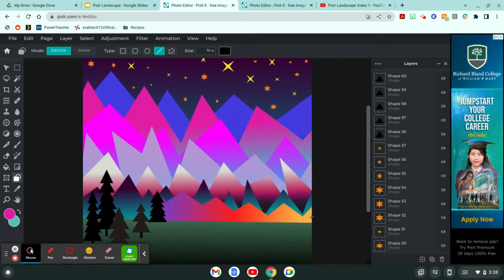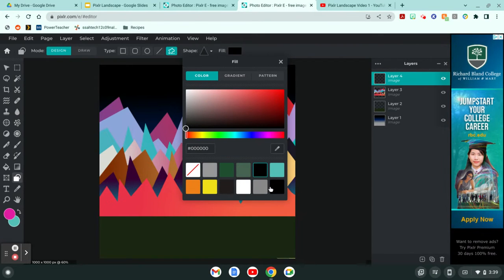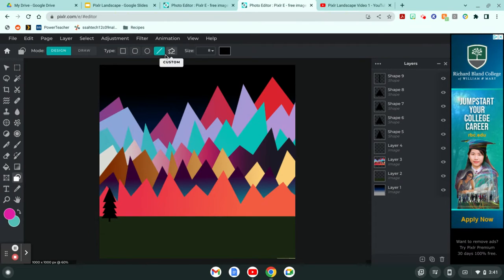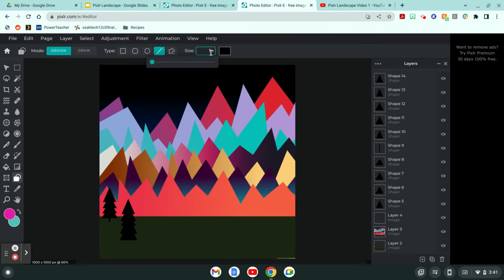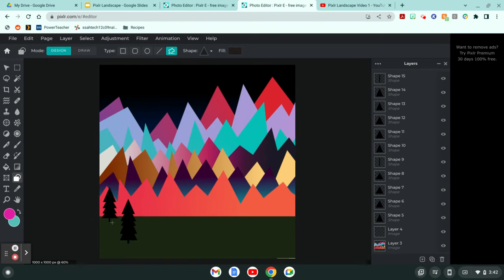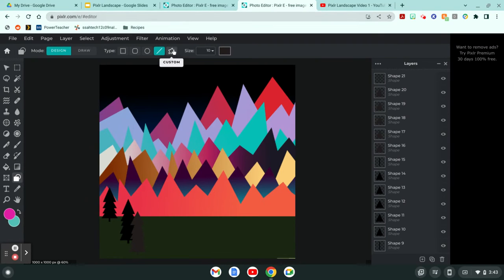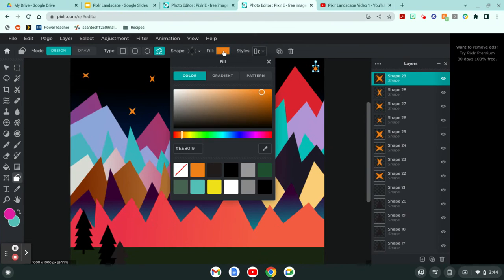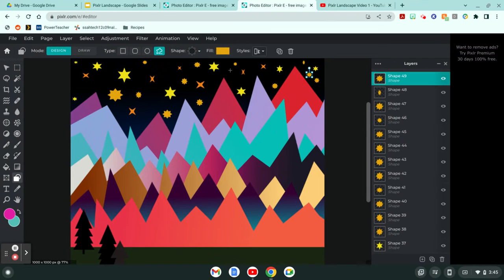Pixlr Landscape Video 2